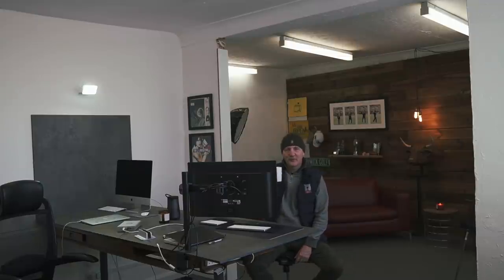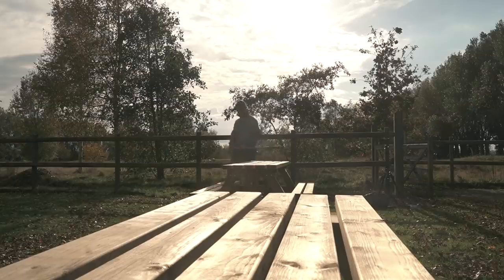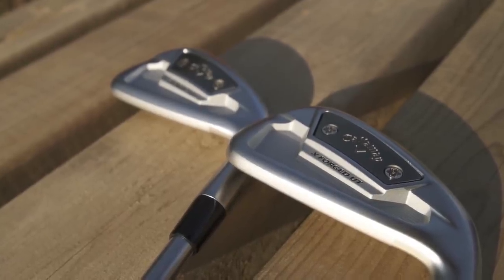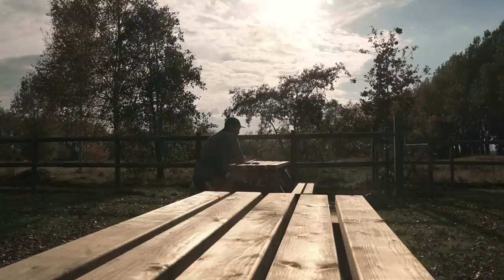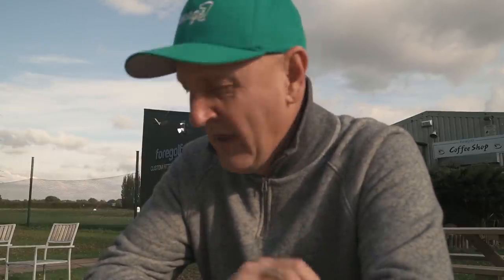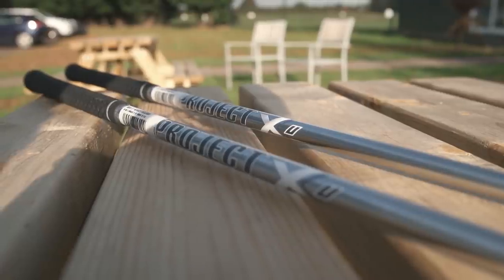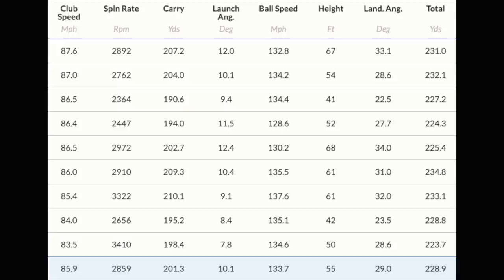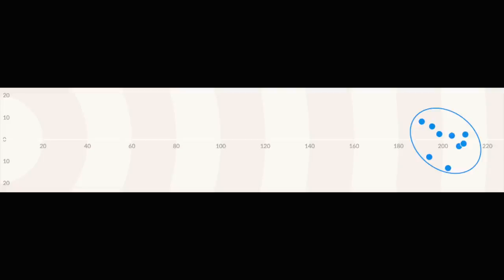Callaway X Forged 2020